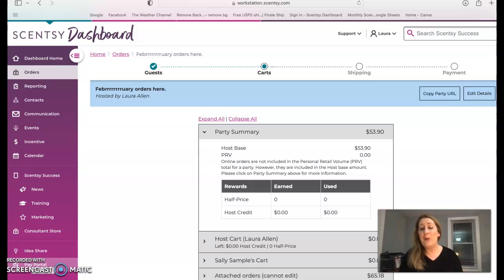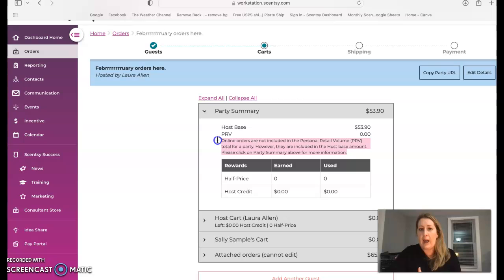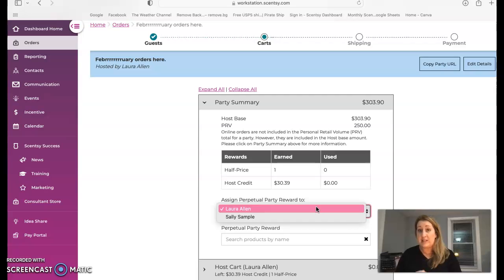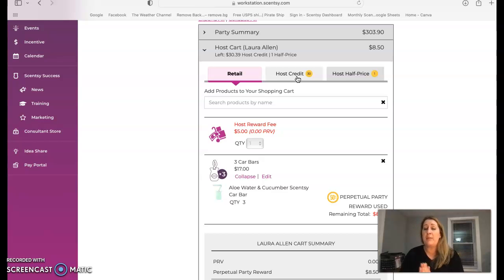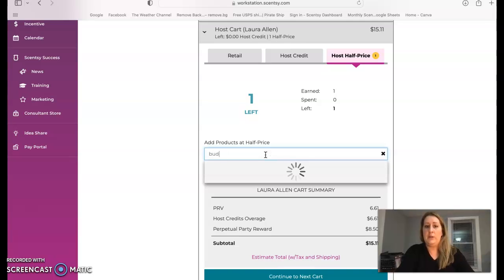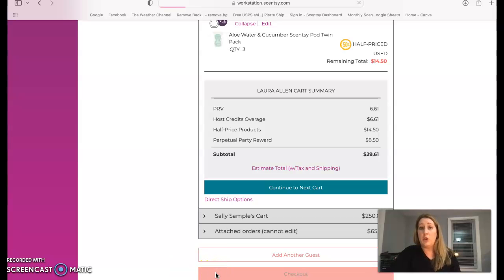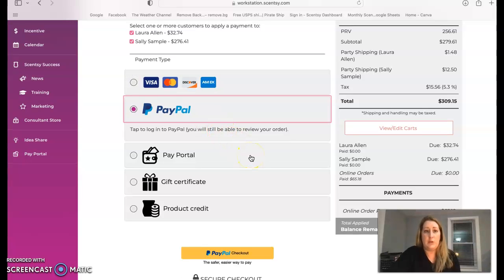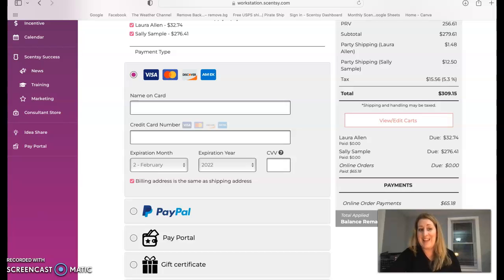Video 4: Entering Party Orders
How to enter your party orders, and maximize host credits, half-off products, and tailoring your customer shopping carts. This covers Perpetual Party Rewards, Host Base, and closing the party orders with tips/tricks in Workstation.